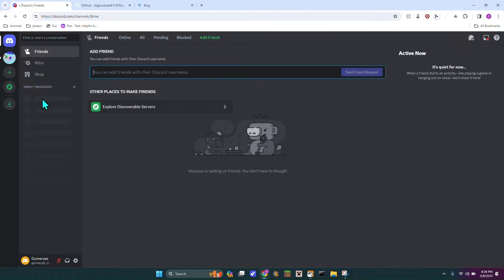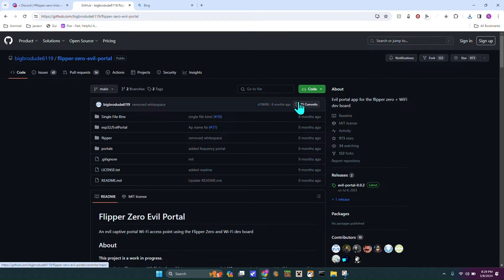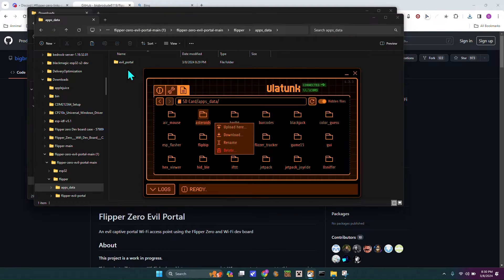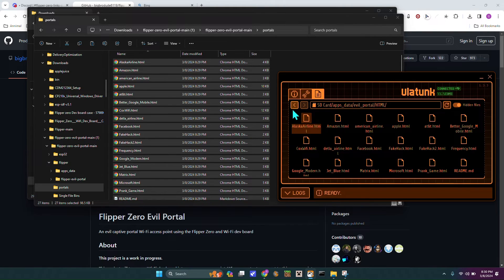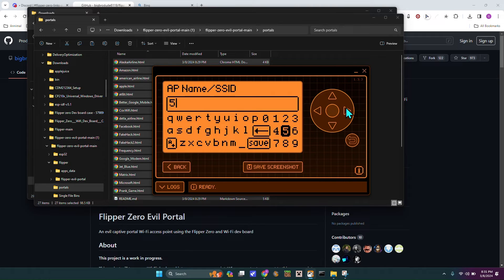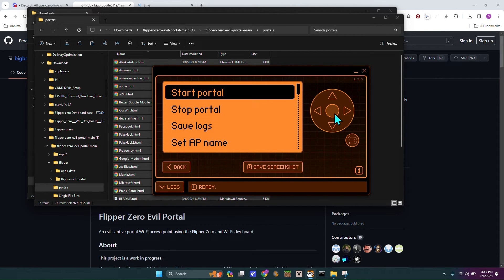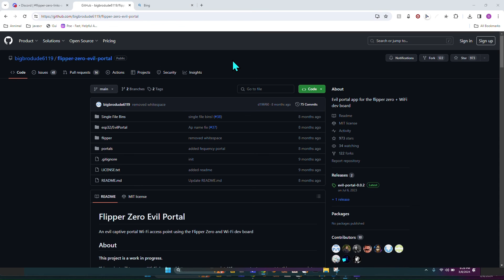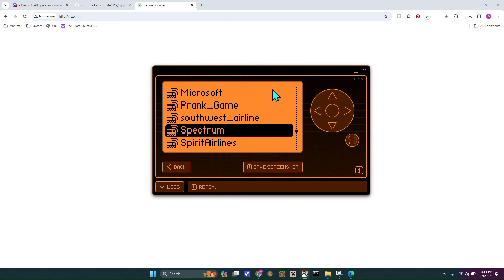How to use Flipper Zero WiFi Developer Board Part 3! Setting up Evil Portal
Last Video in WiFi Dev board series! I will show you how to set up Evil portal application! This app will also NOT work on official firmware.